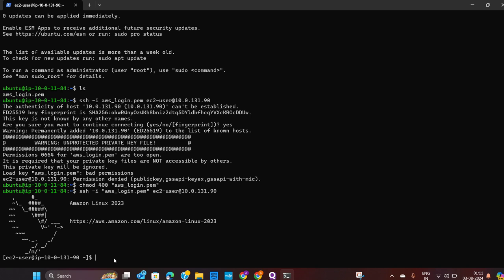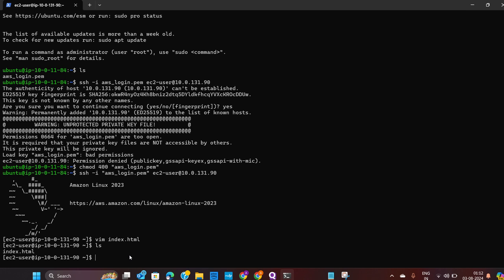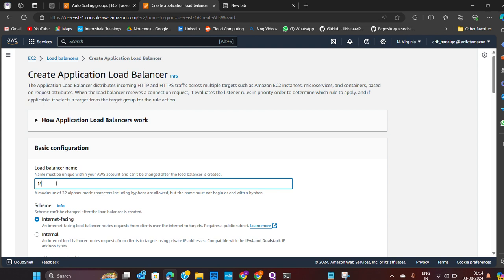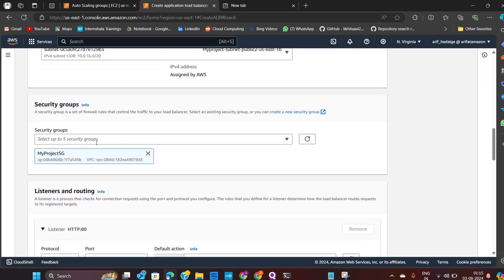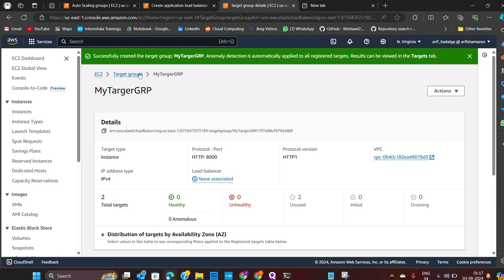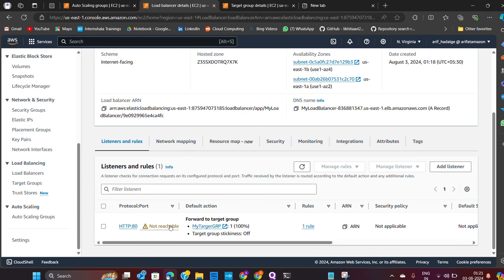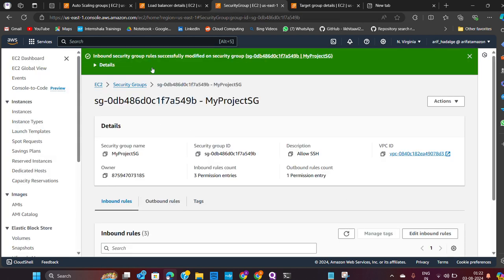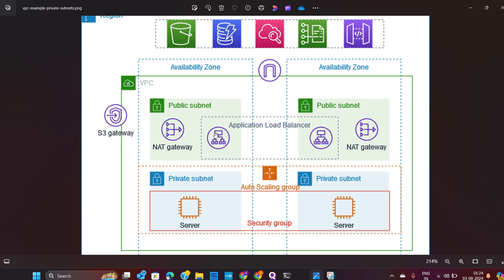AWS VPC segmentation with secure web application access via bastion host (part 3)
In this video, we dive into the architecture and implementation of AWS VPC segmentation to ensure secure web application access via a bastion host. We'll guide you step-by-step through setting up a Virtual Private Cloud (VPC) with both public and private subnets, configuring security groups, and using a bastion host for secure SSH access to your web servers in the private subnet.

What You'll Learn:

Introduction to VPC Segmentation: Understanding the importance of network segmentation for security and traffic management.
Creating a VPC: Setting up a VPC with public and private subnets.
Configuring Security Groups: Ensuring proper security configurations to control traffic flow.
Setting Up a Bastion Host: Enabling secure access to instances in private subnets via a bastion host.
Deploying a Web Application: Launching and configuring a web application within the VPC.
Load Balancers and NAT Gateways: Enhancing scalability and outbound internet access.
Security Best Practices: Implementing best practices for secure AWS VPC management.
Technologies Used:

AWS VPC
EC2 Instances
Security Groups
Bastion Host
Load Balancers (ELB/ALB)
NAT Gateways
AWS IAM
Python and Boto3 (AWS SDK for Python) for automation
Whether you're an AWS beginner or looking to enhance your cloud infrastructure security, this tutorial has got you covered. By the end of this video, you’ll have a robust understanding of AWS VPC segmentation and how to secure your applications effectively.